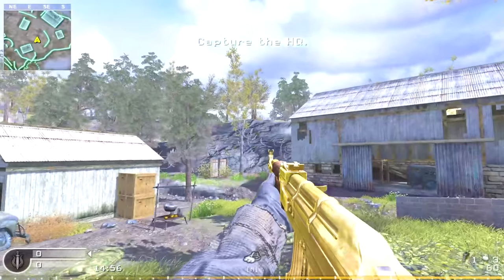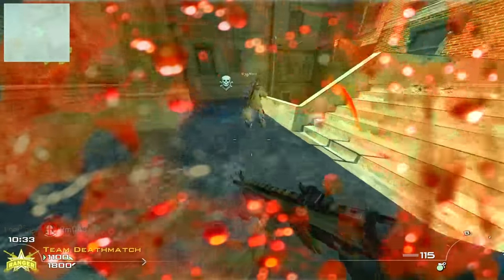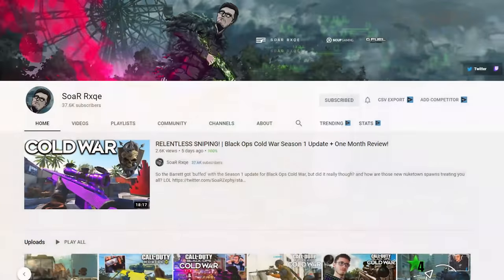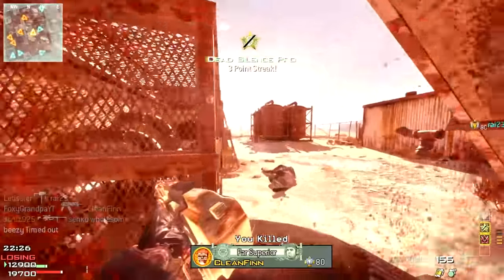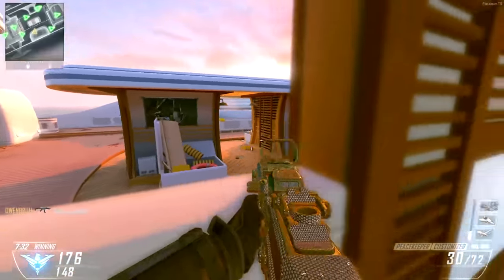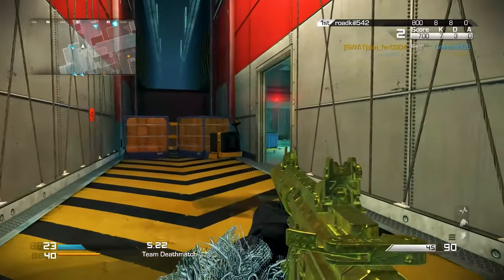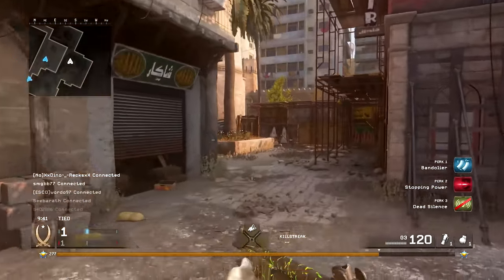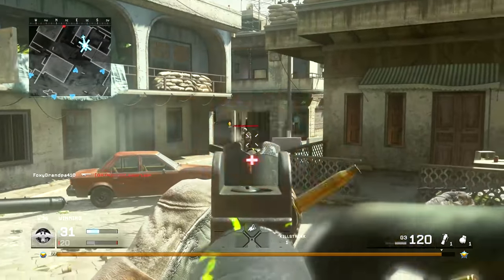Using every MASTERY CAMO in Call of Duty for one video... (Final Camo in Every Call of Duty 2020)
0:00 Intro
1:35 COD 4 - Gold Camo
3:14 World at War.. RIP
3:18 MW2 - Fall Camo
4:56 Black Ops 1 - Gold Camo
5:57 MW3 - Gold Camo
7:58 Black Ops 2 - Diamond Camo
9:01 Ghosts - Gold Camo
9:58 AW - Royalty Camo
11:03 Black Ops 3 - Dark Matter Camo
12:30 Infinite Warfare - Black Sky Camo
13:39 Modern Warfare Remastered - Exclusion Zone Camo
14:41 WW2 - Chrome Camo
16:03 Black Ops 4 - Dark Matter Camo
19:34 - Call of Duty Mobile LOL
19:40 Modern Warfare 2019 - Damascus and Obsidian Camos
21:12 Warzone - Dark Matter
21:20 Cold War - DM Ultra and Dark Aether Camos

Every Call of Duty has a MASTERY CAMO. Call of Duty 4 has Gold Camo, MW2 has Fall Camo, and Call of Duty Mobile even has Damascus Camo! This year, I decided to use a majority of these mastery camos on PC! In addition, the past two Call of Duty games have had 2 Mastery Camos! In this video, I used every MASTERY CAMO in Call of Duty for one video. This is every mastery camo in every Call of Duty from Call of Duty 4 to Black Ops Cold War! Merry Christmas and enjoy! | Foxy Grandpa